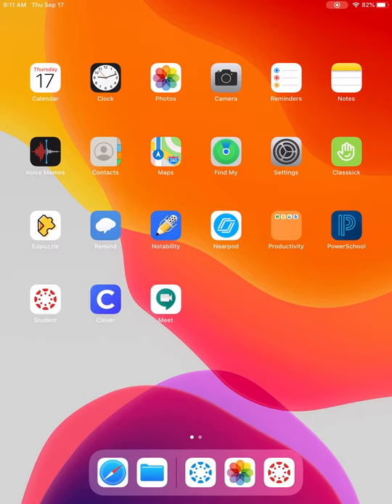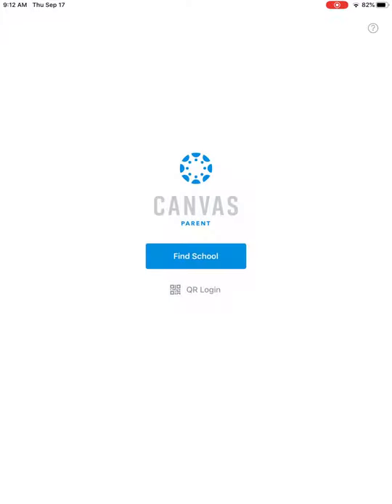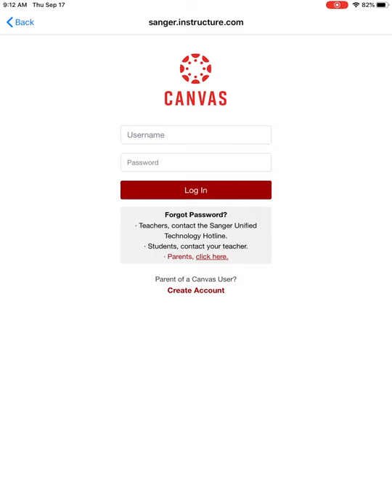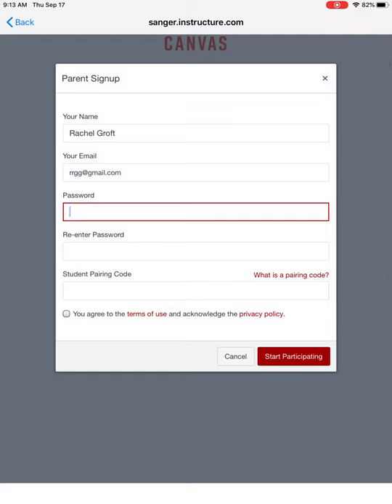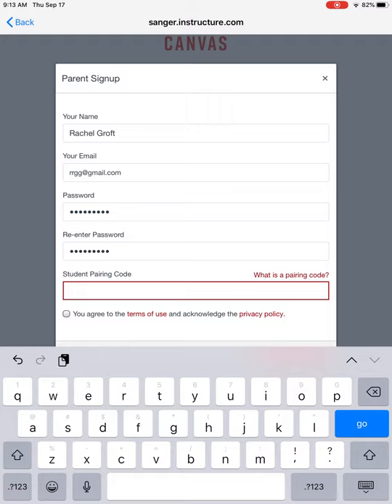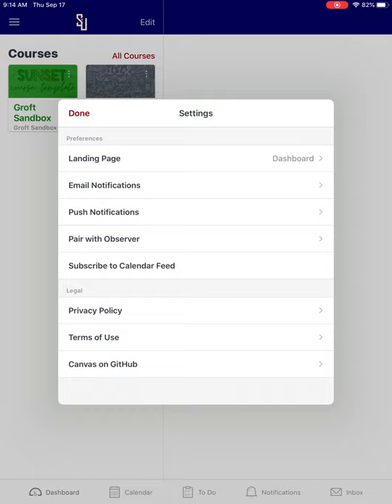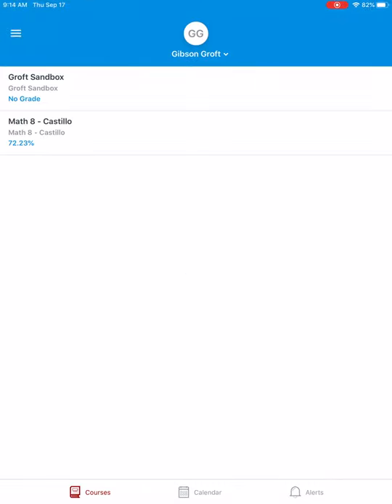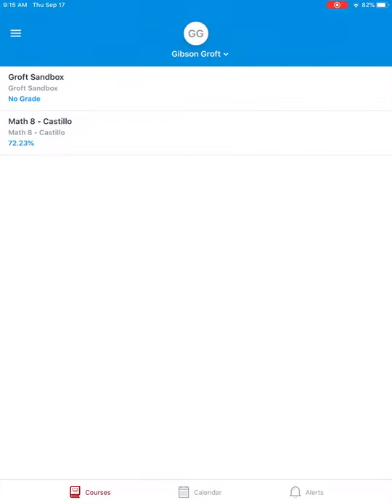Create A Canvas Parent Account & Pair with a Student via APP